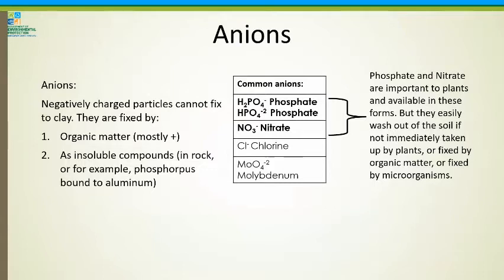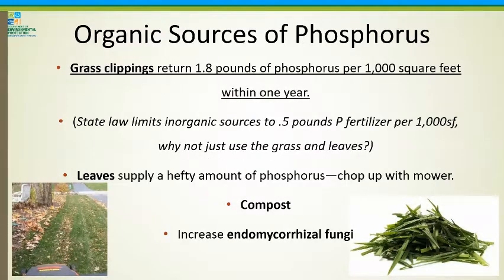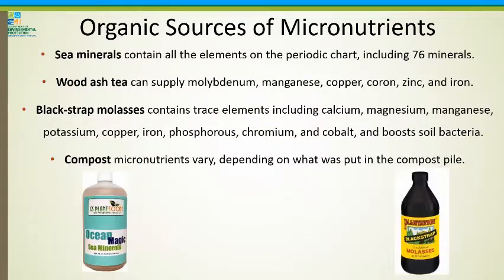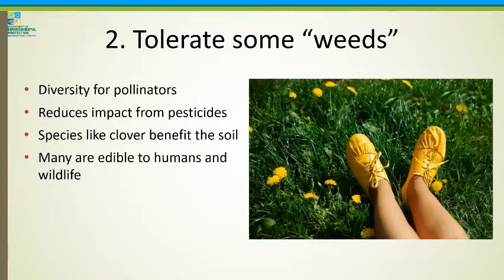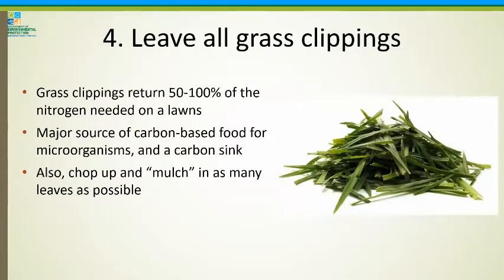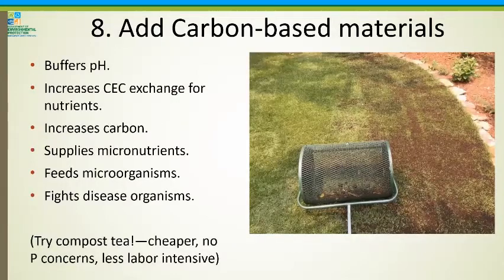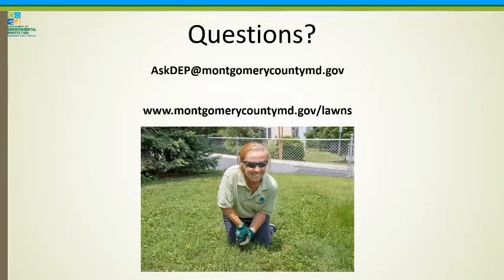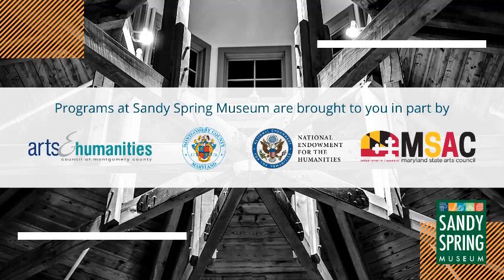How to Cultivate an Organic Lawn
Mary Travaglini,  Program Manager, Organic Lawn, and Landscape Program from the Department of Environmental Protection, Montgomery County, MD, teaches about natural grasses and the best ways to have a beautiful lawn.

Mary shares about organic lawn care and healthy lawn soils. Wondering how fertilizers can negatively affect your lawn soils, and how carbon-based amendments can help? Want to know how to create a dense, lush lawn using just organic methods? Mary explains you need to know about soil and gives hot tips for improving your lawn and benefiting your local environment.